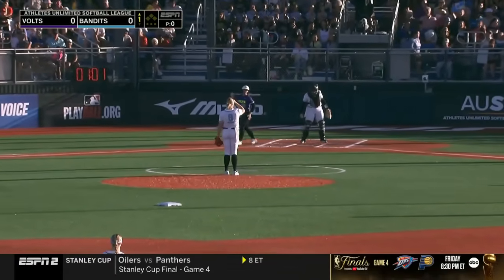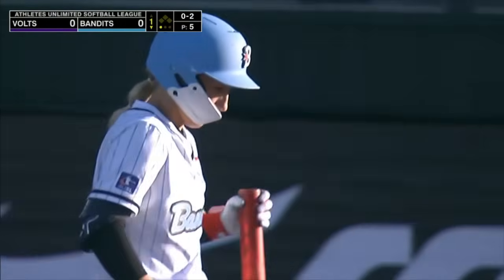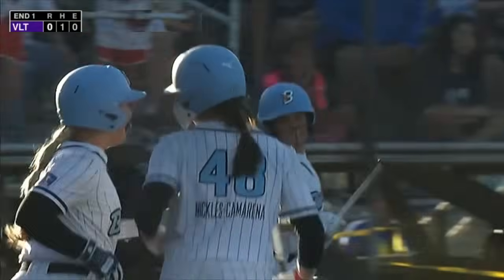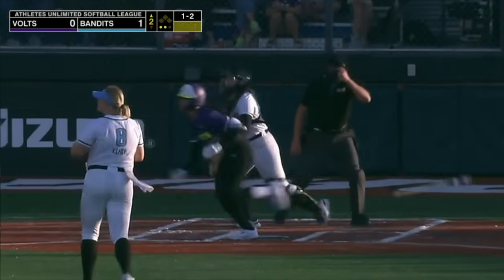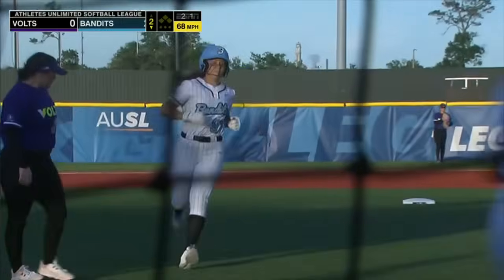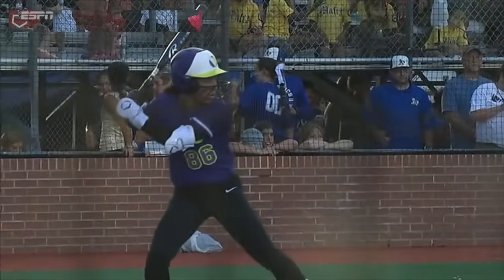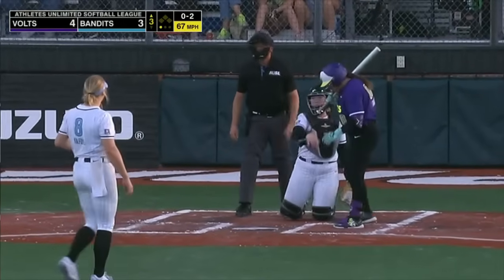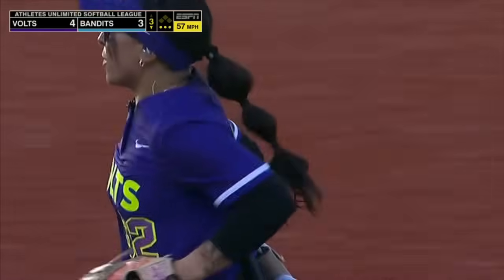Volts vs. Bandits | Jun 12, 2025 | Athletes Unlimited Softball League Today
Softball League, Men's Softball League, NCAAM, NCAAW, Softball League,